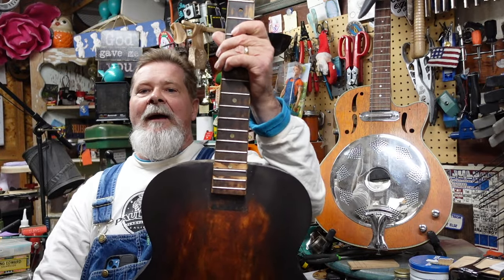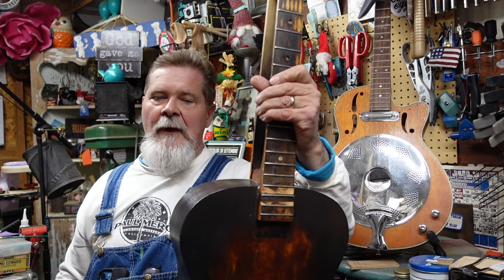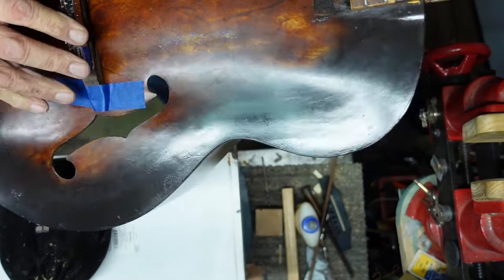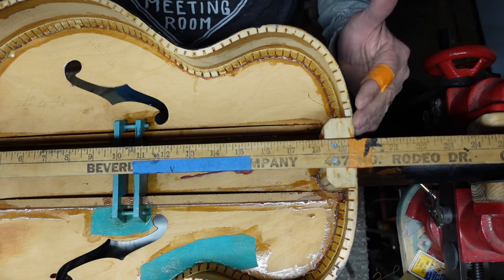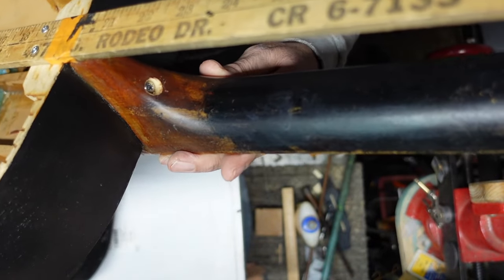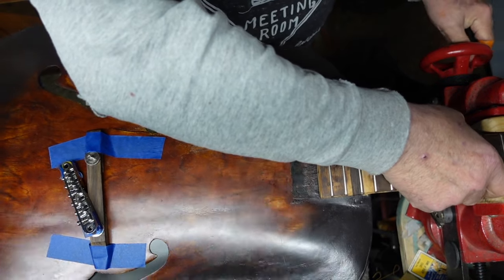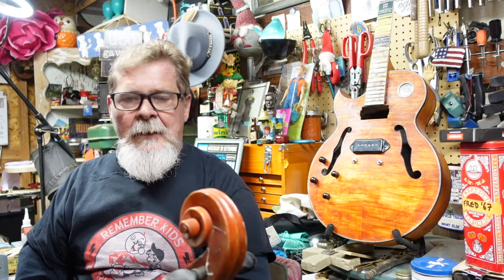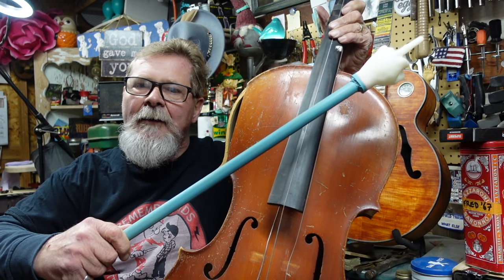Basket Case Harmony H1213 Archtop: Part 9 - Keeping the Neck in Place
Let's make sure the neck reset stays where it is supposed to-forever.

1954 Gretsch Electromatic, 1918 Gibson L4,  Gretsch Electomatic, 1918 Gibson, Gibson L 4,